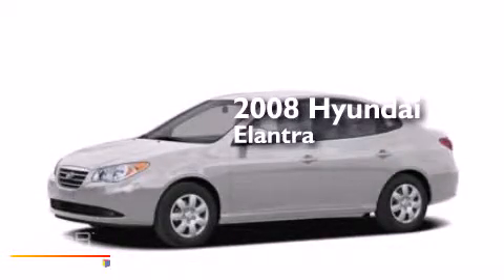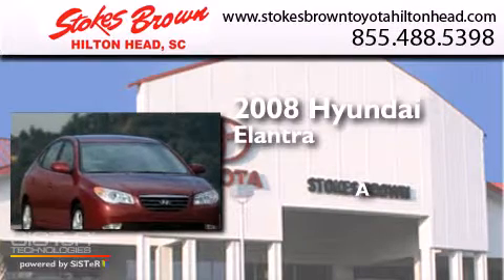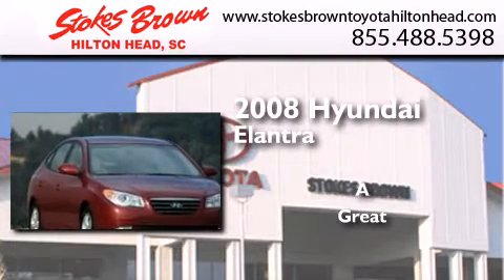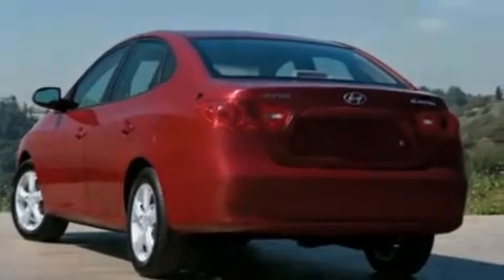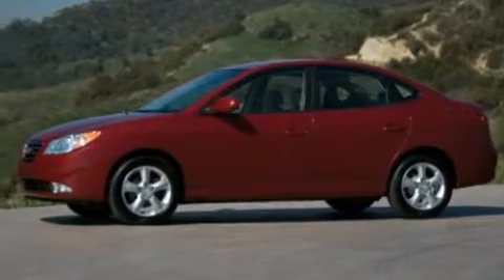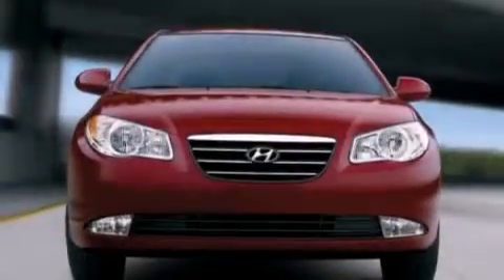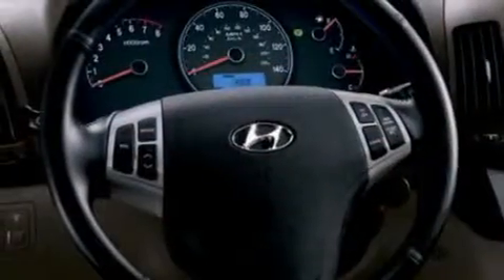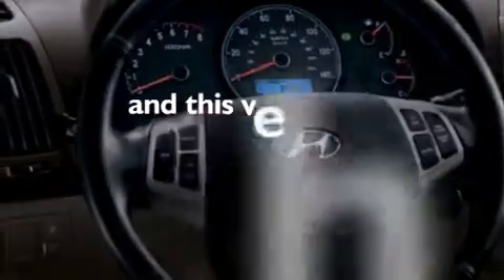Preowned 2008 Hyundai Elantra Bluffton SC 29910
We have been honored to serve the Bluffton SC area , we promise that your experience at our dealership will exceed your expectations ! Year : 2008 Make : Hyundai Model : Elantra Engine : Gas I4 2.0L/121 Exterior : Quicksilver Miles : 36,931 Stokes Brown Toyota of Hilton Head 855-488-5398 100 Fording Island Road Bluffton , SC 29910